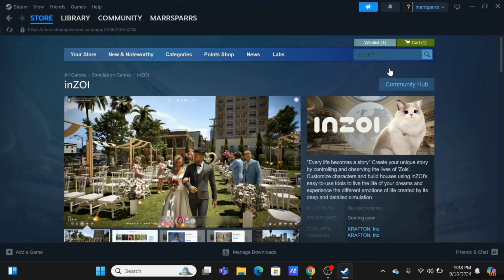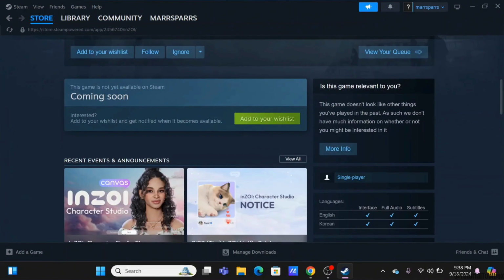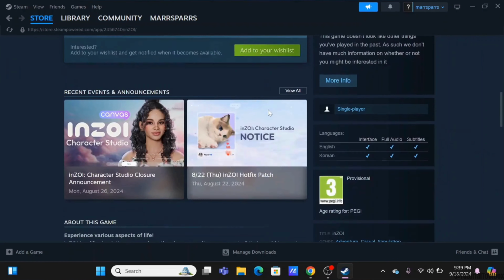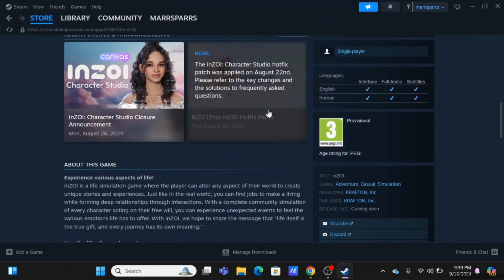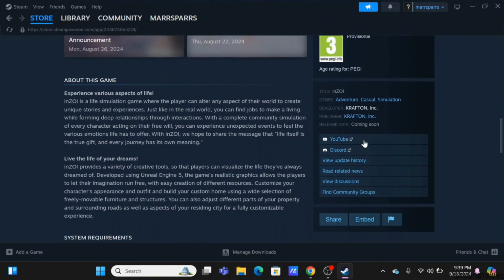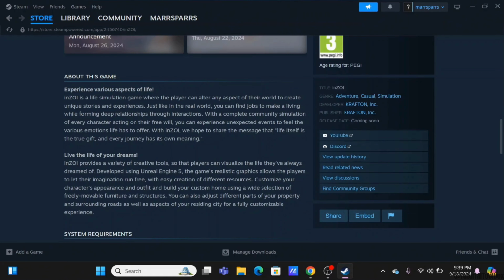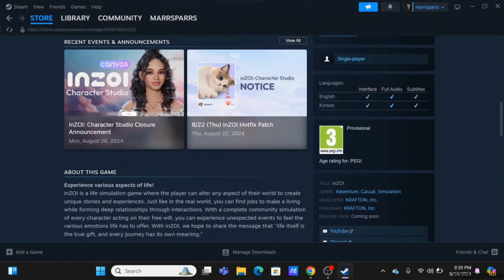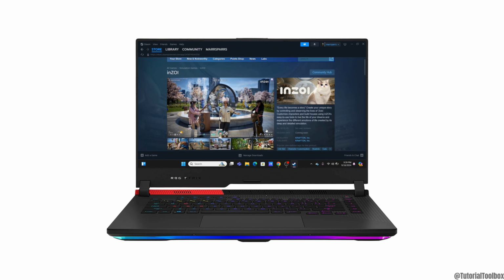How To Download Inzoi Game On PC/Laptop (Full Guide) - 2024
How To Download and Install Inzoi Game On PC/Laptop (Full Guide) - 2024

Looking to download and play the Inzoi game on your PC or laptop? This full guide will walk you through the steps to install Inzoi on your computer in 2024, ensuring a smooth download and setup process.

Timestamps:
0:00 - Introduction
0:15 - Steps to Download and Install Inzoi on PC/Laptop